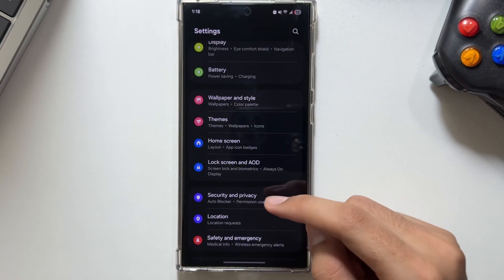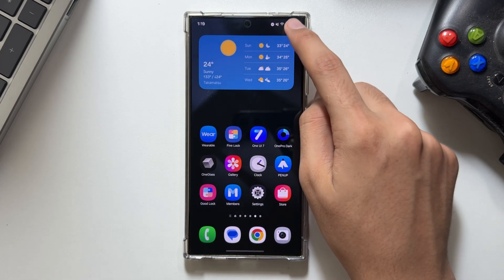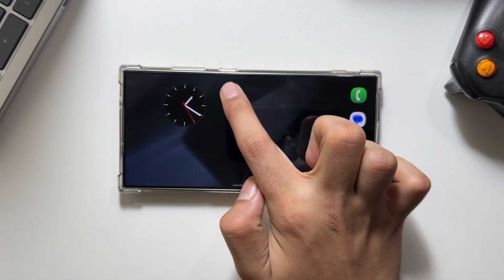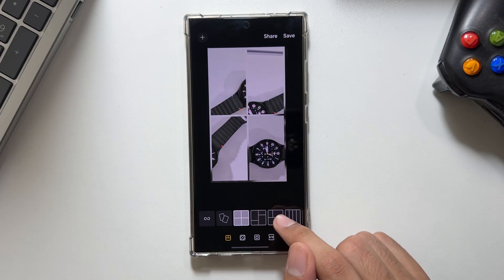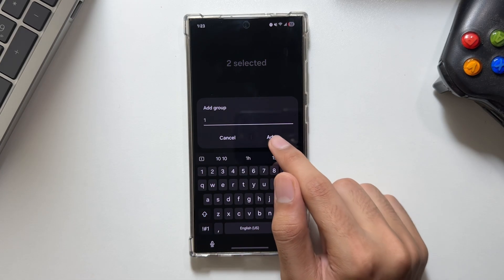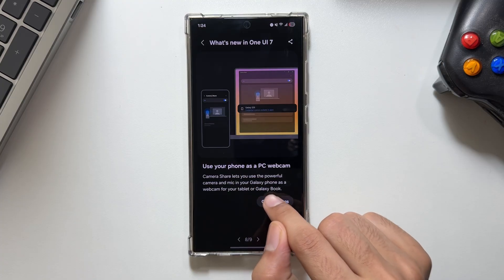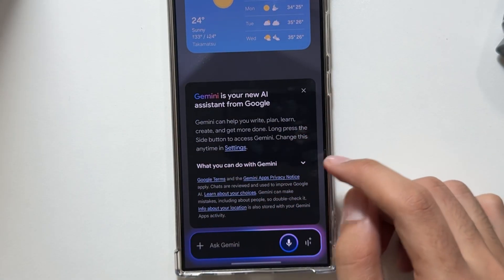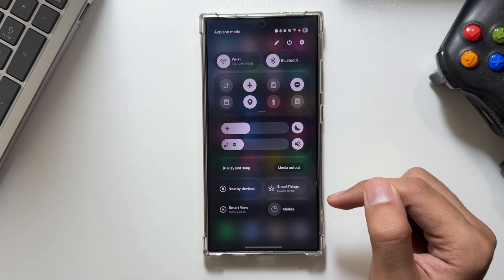Galaxy S24 Ultra Hidden Tricks in One UI 7 - You’ll Be Surprised!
So try out these features on you device and let me know your favourite one in the comments